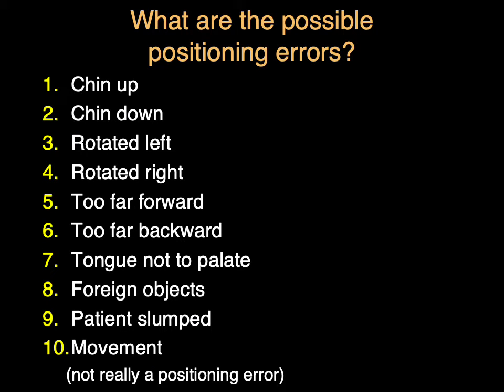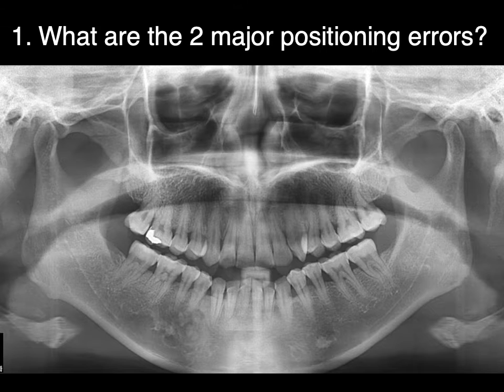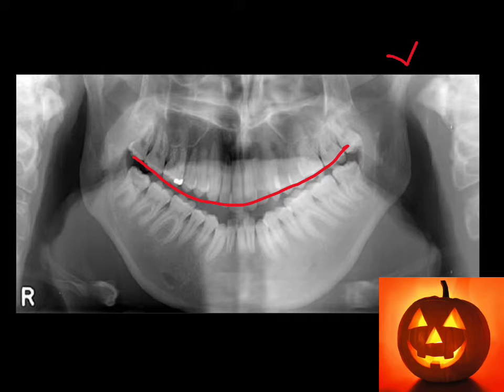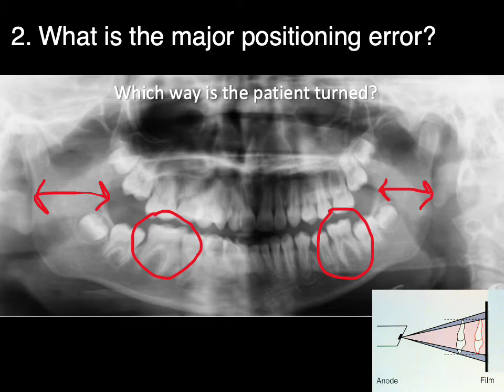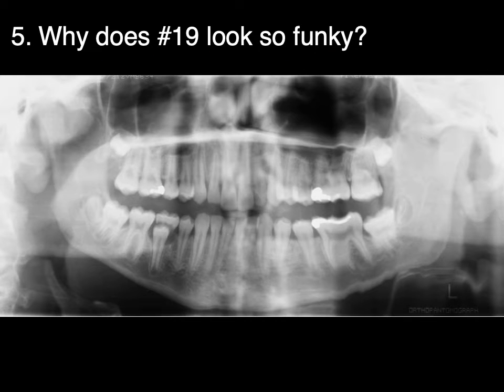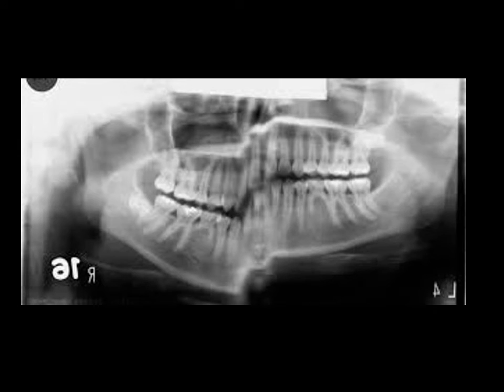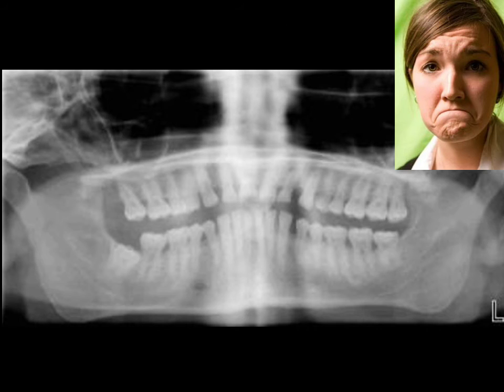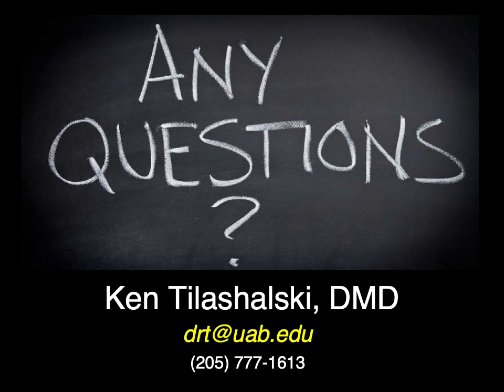Dental Radiology: Technique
Reviews radiographic technique and panoramic positioning errors.